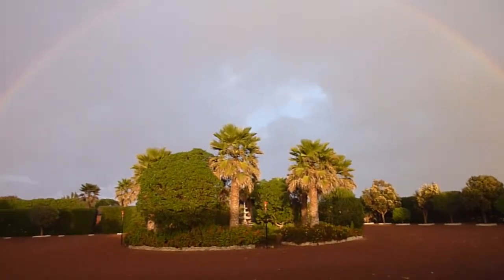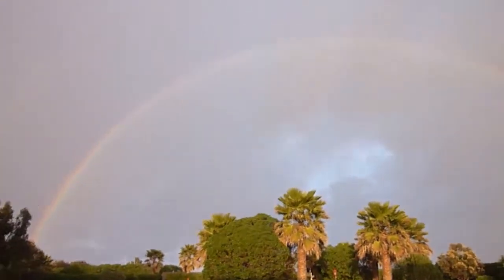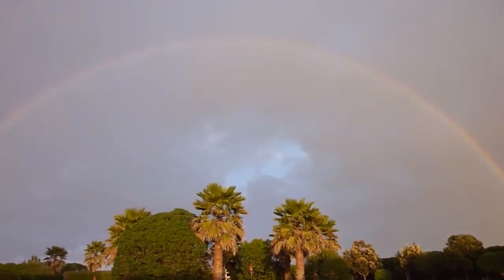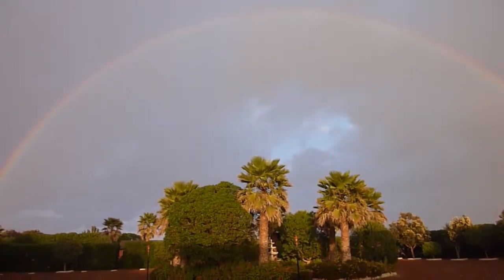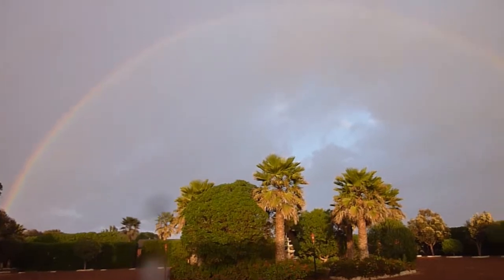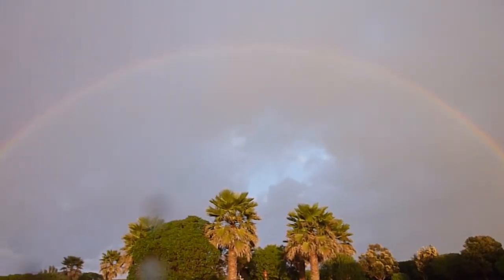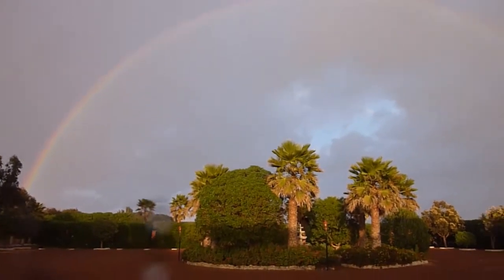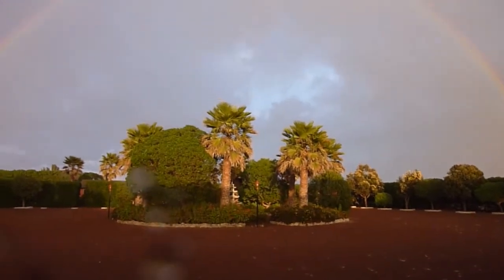Rainbow at GoMissionsToMexico.com Mission Base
See a beautiful rainbow at GoMissionToMexico.com Mission Base.